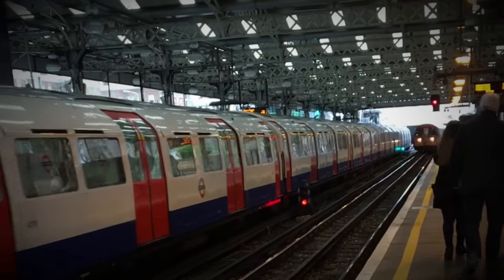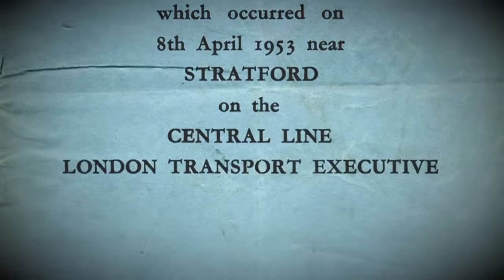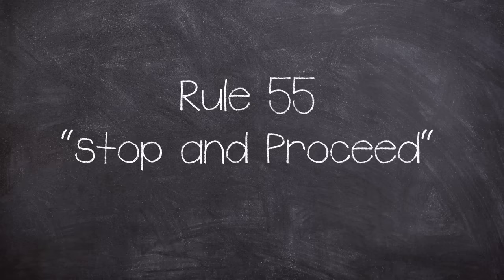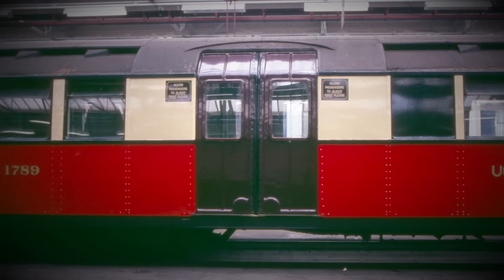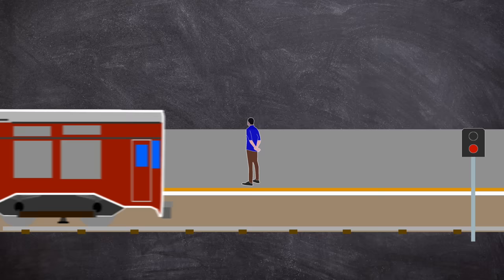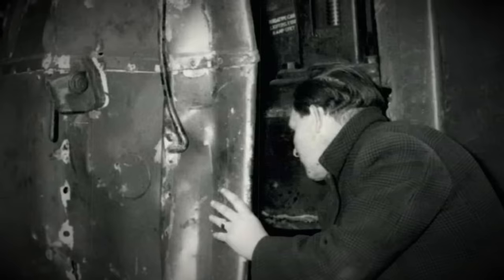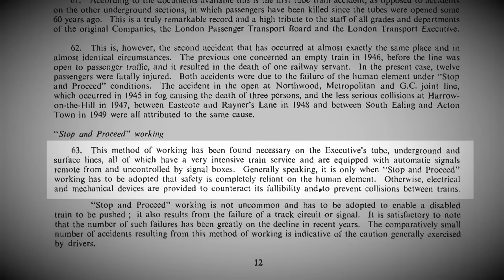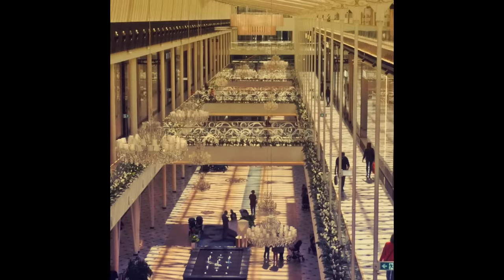The 1953 Stratford Tube Train Disaster | Plainly Difficult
On 8 April 1953 A Central line Train on the London Underground, rear-ended another train in a tunnel, taking the lives of 12 people.

EQUIPTMENT USED::
►SM7B
►Audient ID14
►MacBook Pro 16
►Hitfilm
►Logic X

►Intro: Scheherazade (Rimsky-Korsakov)
►Outro: Mall(Made By John)

These are some fun words: Plainly Difficult, Disaster management, Railway Disaster, Railway History, History Podcast, Seconds From Disaster, London Underground